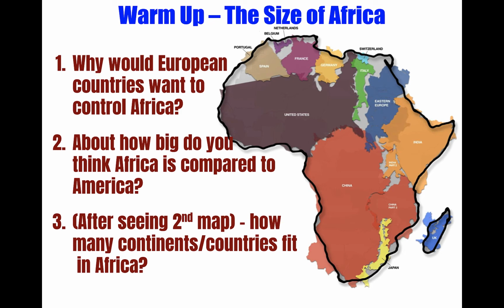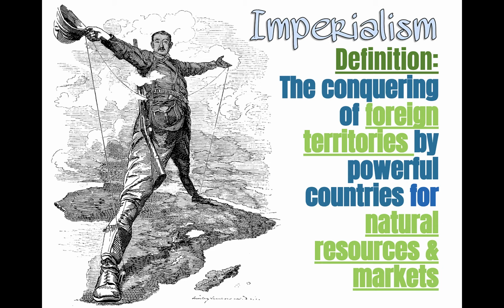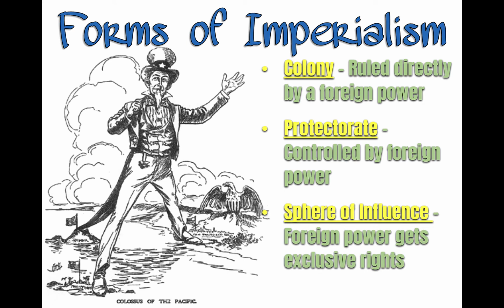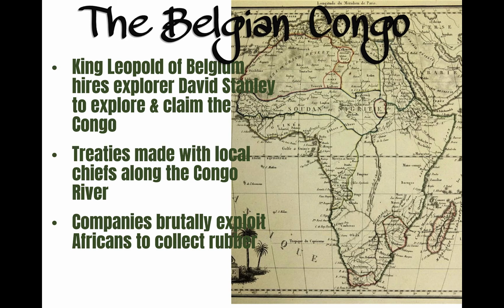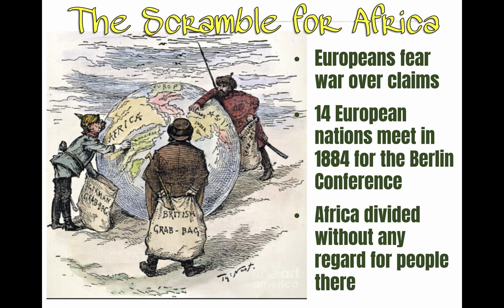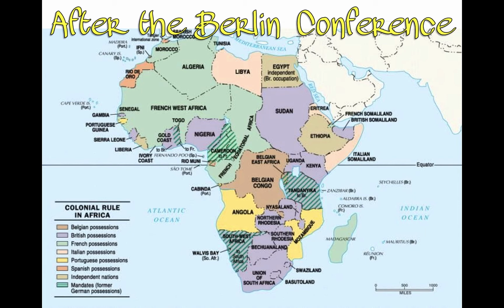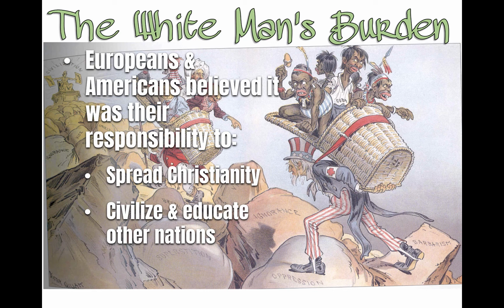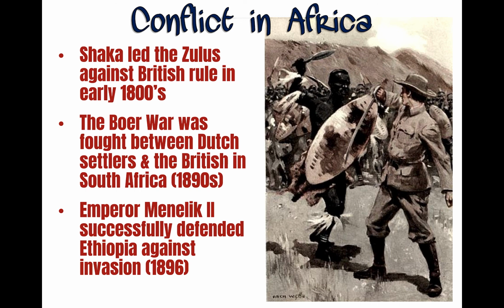Imperialism in Africa